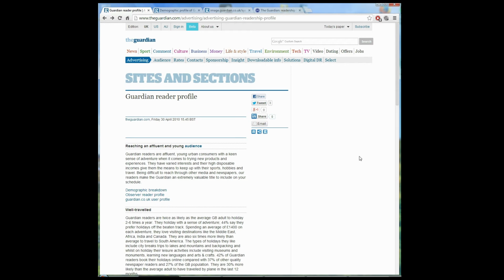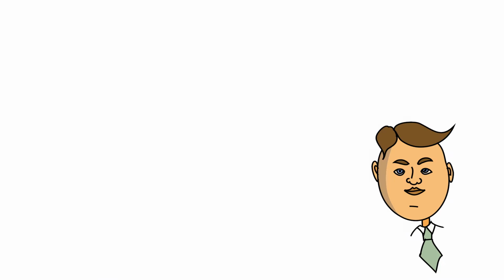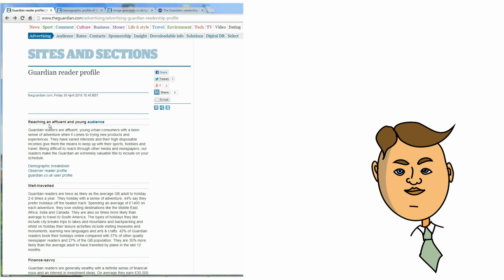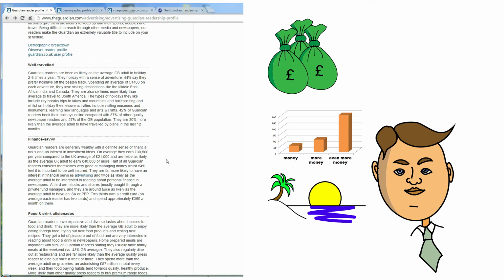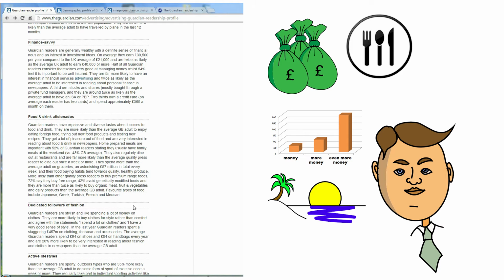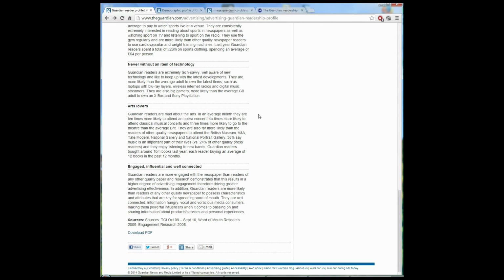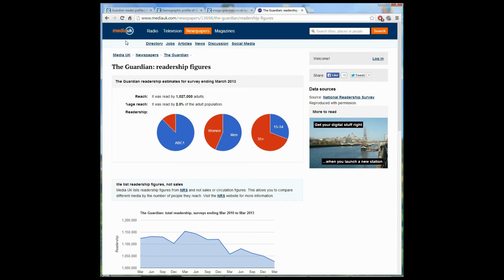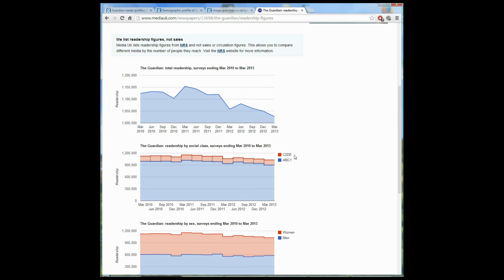understanding the audience - Btec Creative Media - unit 6 2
A video explaining unit 6 part 2 of the Creative Media Productions course.